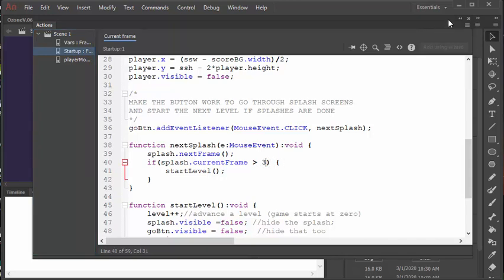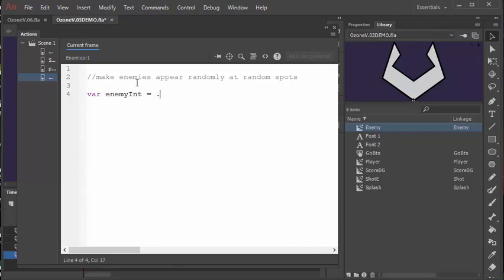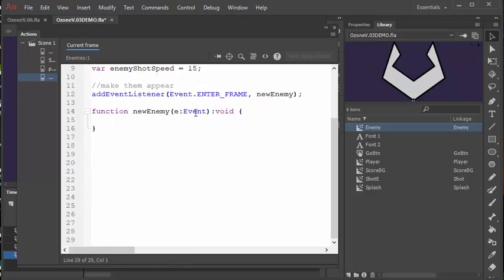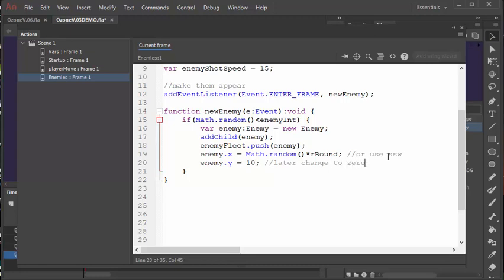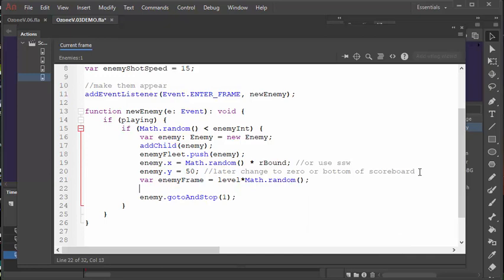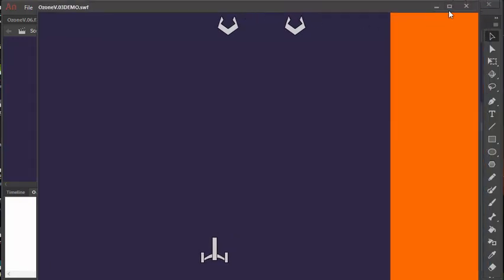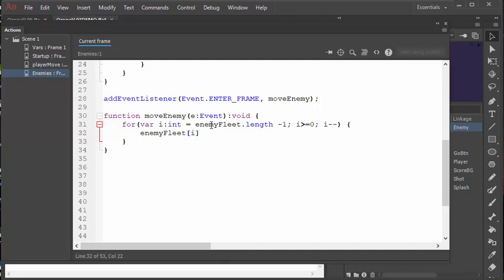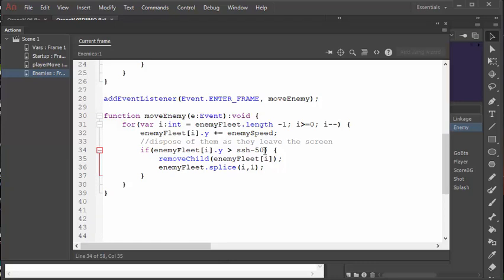ActionScript 3 Catch & Avoid Game Tutorial V04: Random Enemies